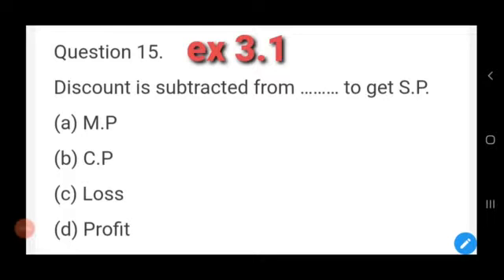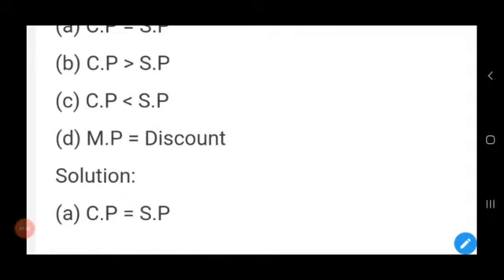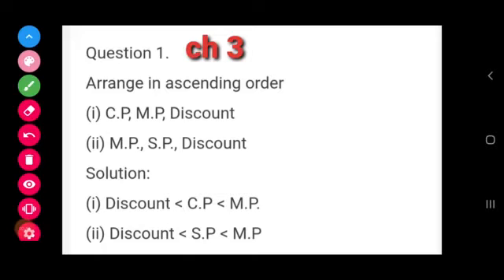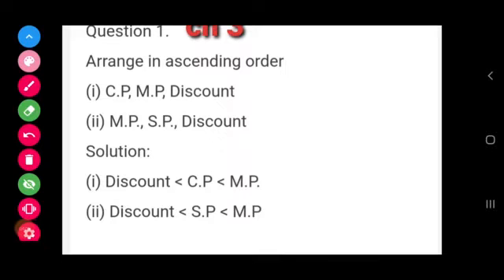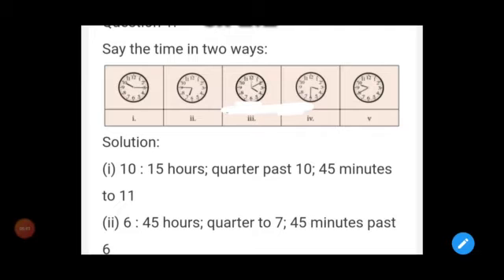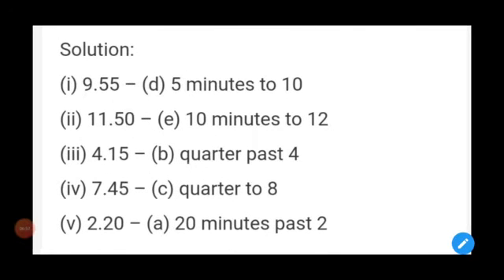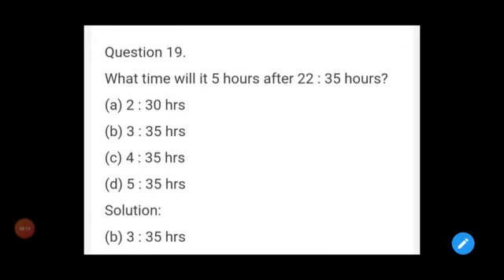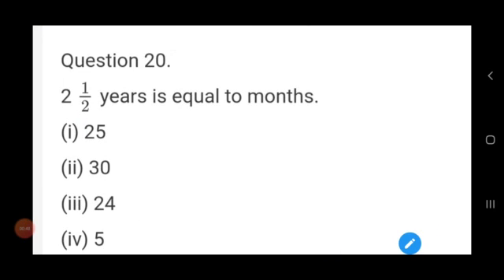6th maths revision one word